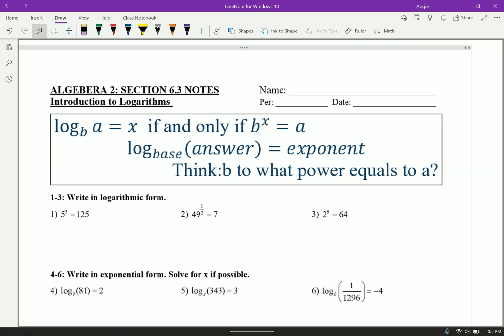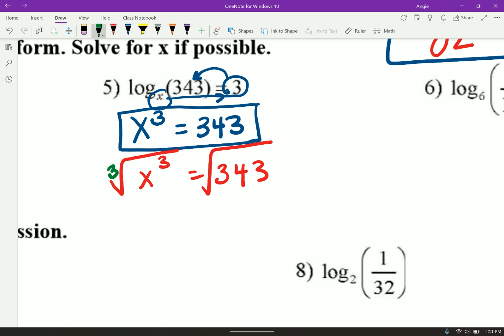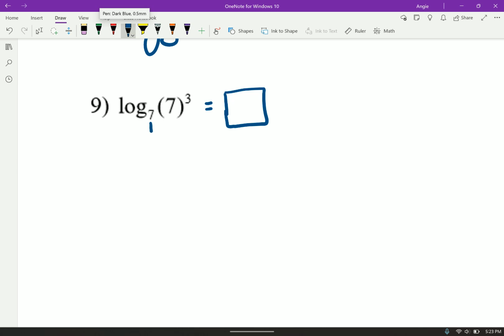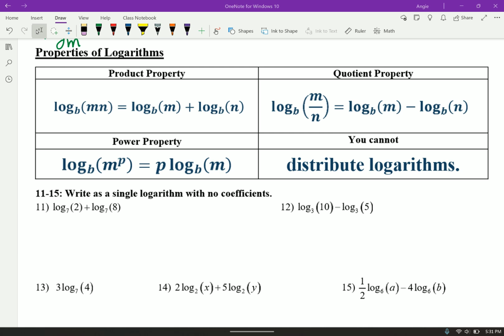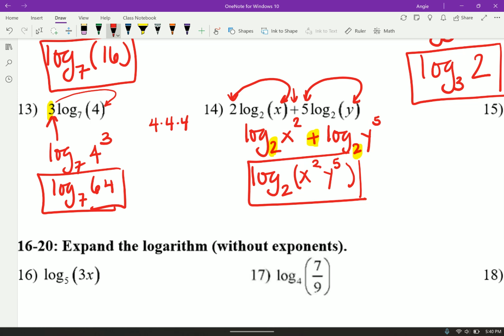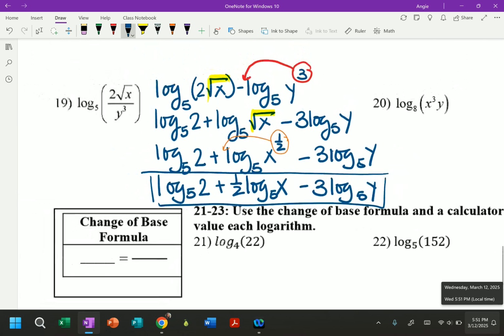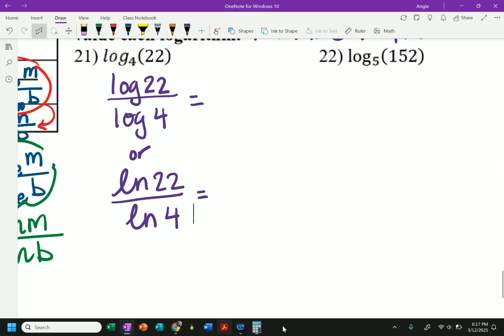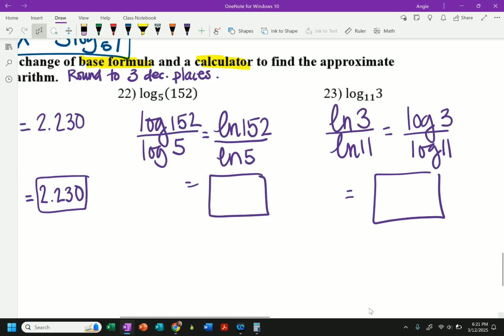Algebra 2 section 6 3 notes Intro to Logarithms